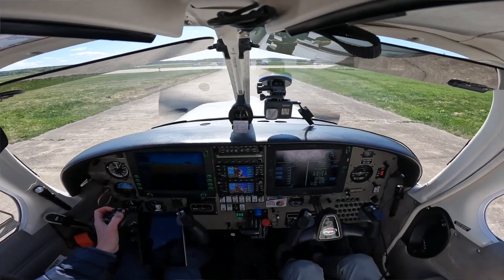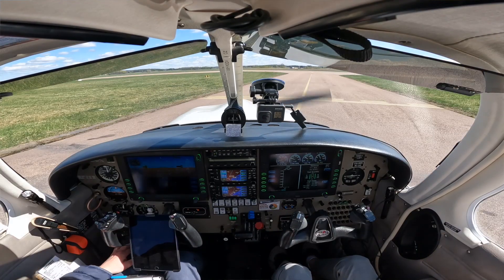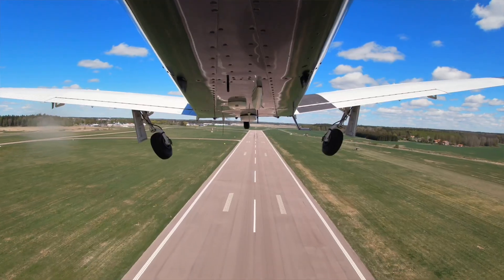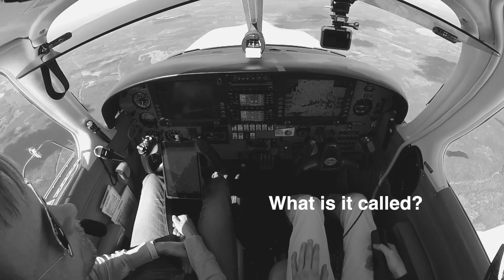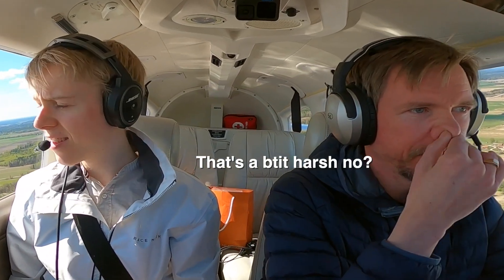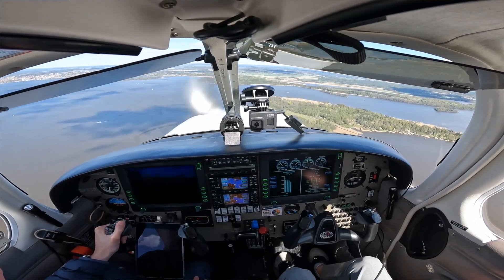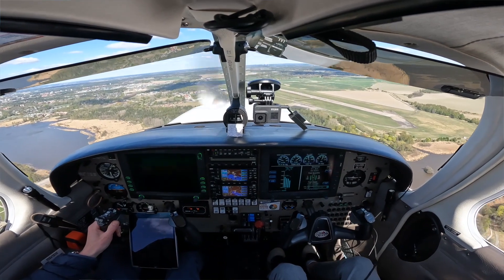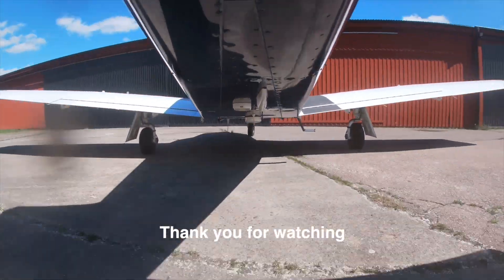Casual Video with A LOT of Turbulence and a Go Around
Flying to a smaller fly in, having an early go around and lots of turbulence on our way there. Landing on a grass strip.
This video isn't as cinematic as usual, those will be back shortly.

Aircraft: Piper Arrow 2005 equipped with Avidyne glass cockpit.

Camera Equipment:
Main - iPhone 12 Pro Max
Tail - GoPro 7 Silver
Cockpit and audio - GoPro 8
Cockpit - GoPro 10

Please contact a certified flight school if you have any questions about how to fly an airplane.